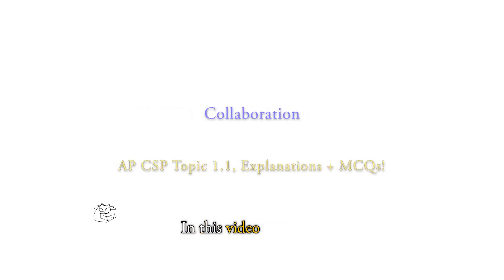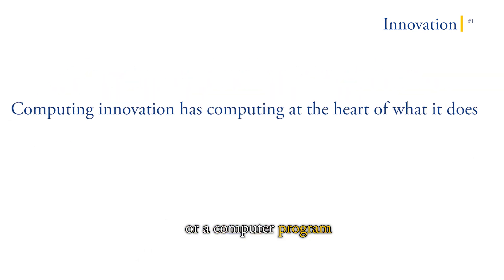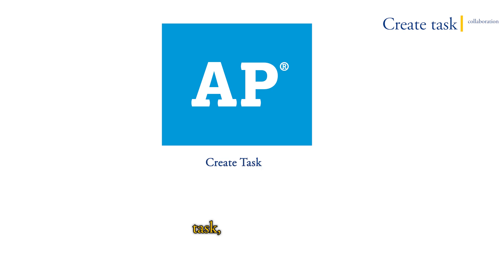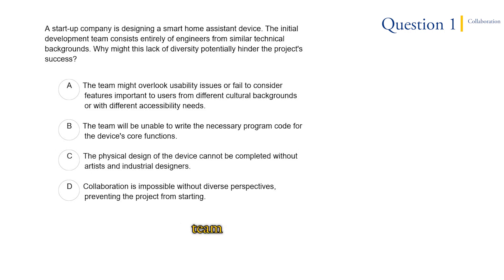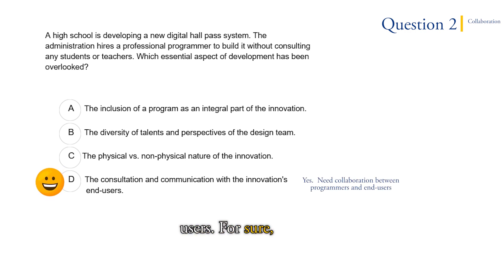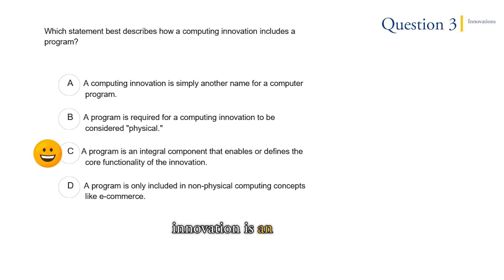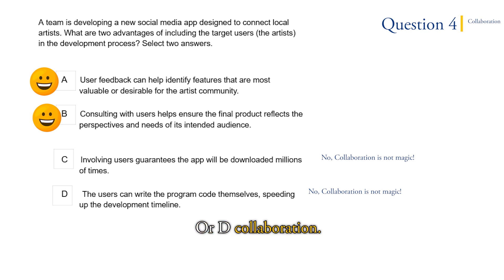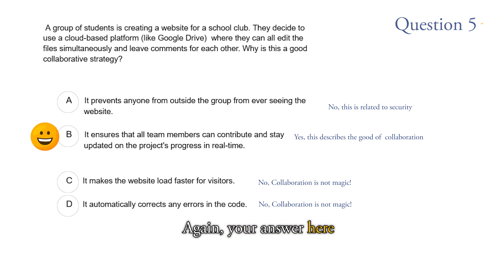AP CSP Topic 1.1 - Collaboration - Explanations and 5 MCQs!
In this video, I explain AP CSP Topic 1.1 (Collaboration) and go over 5 practice MCQs!